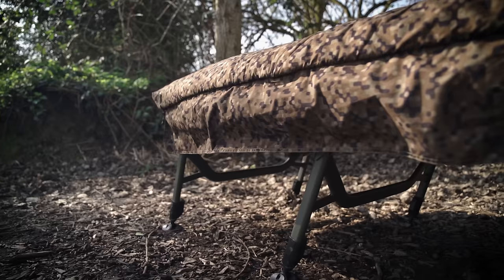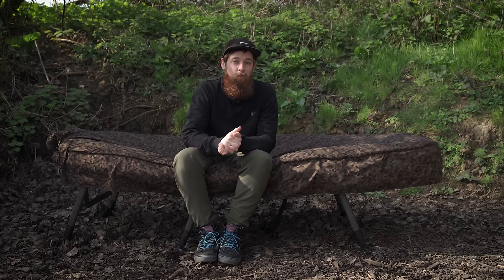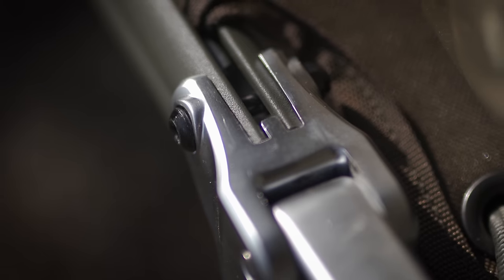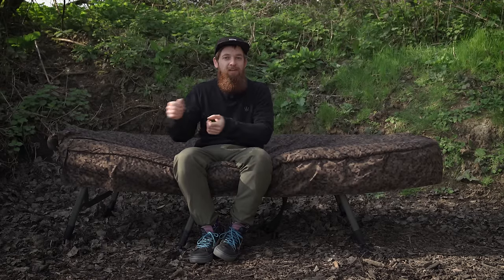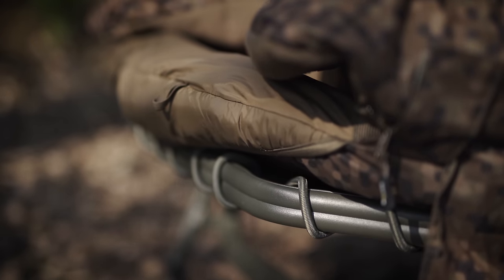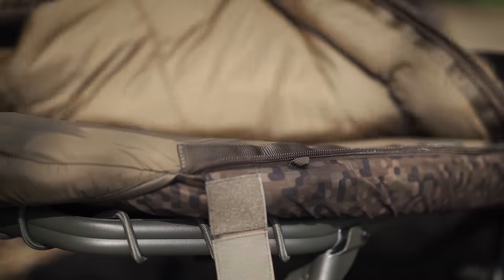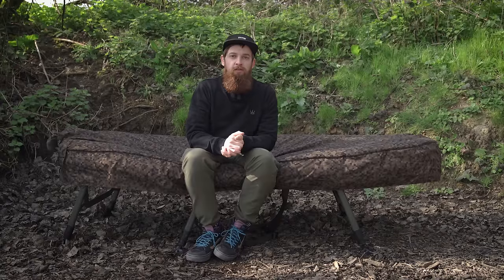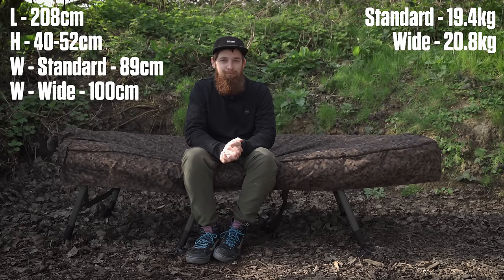Solar's NEW SP C-Tech Memory Foam Sleep System MKII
Solar bedchairs are often regarded as the ‘Best In Class’. Six years since the SP C-Tech Bedchairs and Sleep Systems were released, they’re back with a MKII, and it’s memory foam! Here are five things you need to know about this new bed from Luke...